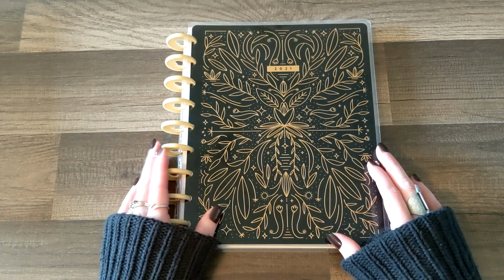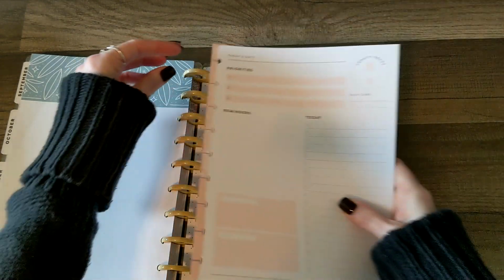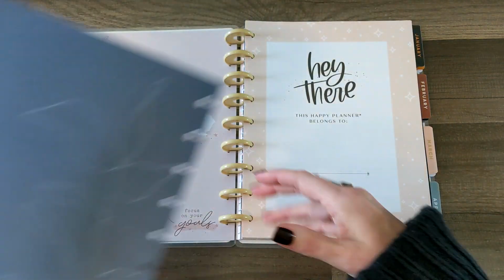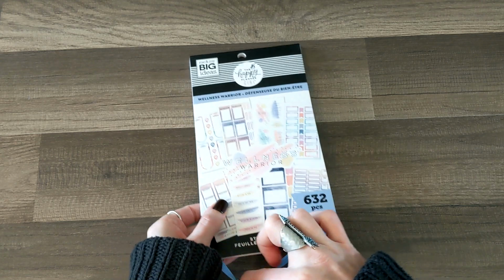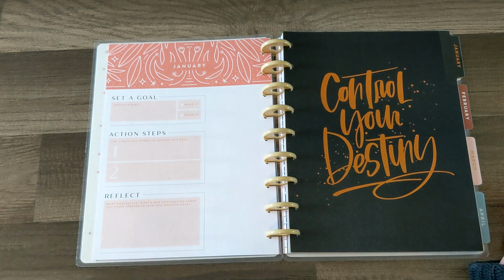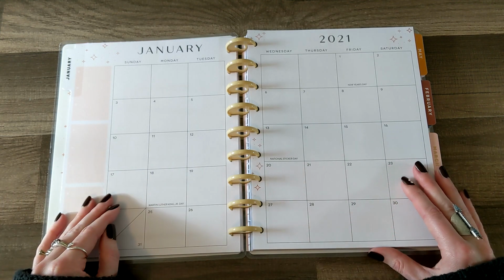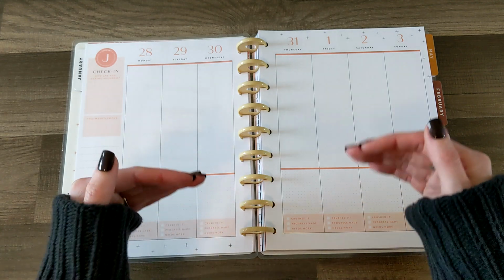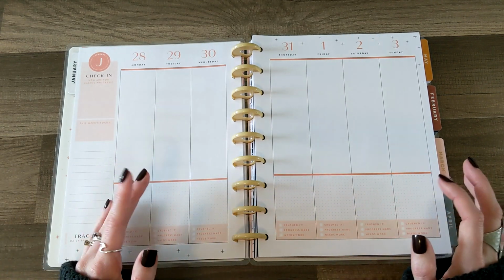Setting Up My Goals + Productivity Happy Planner for 2021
I'm very excited to start using this planner in the new year! You can find Happy Planner products and the new winter release here:
I am on Instagram @ohreallyalana